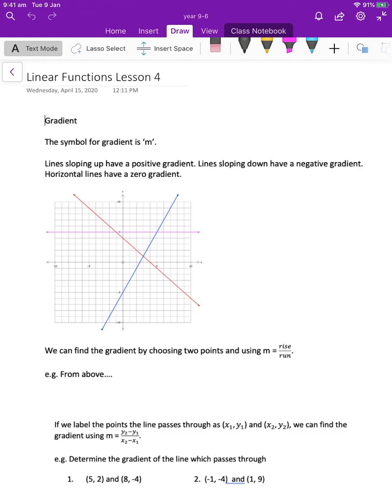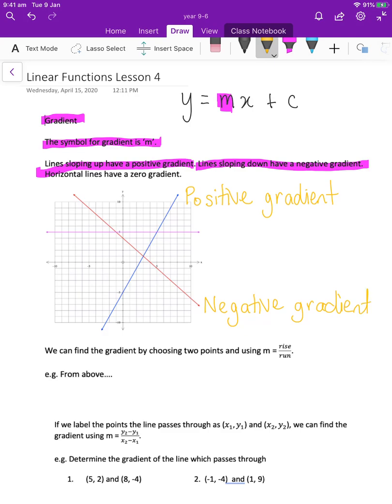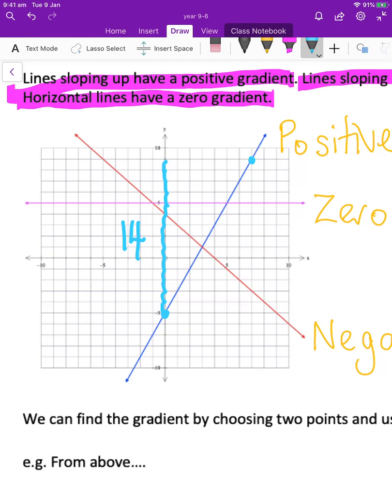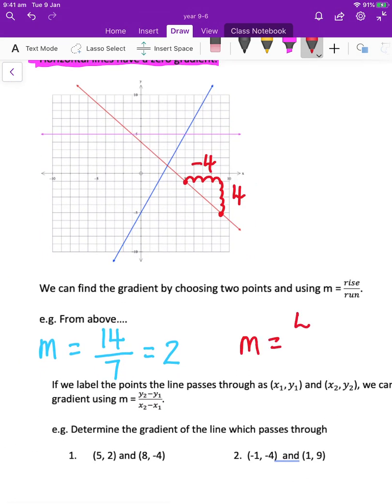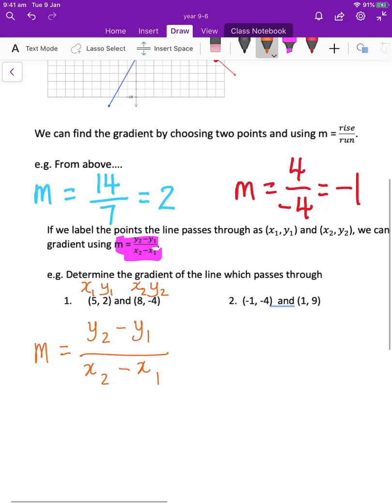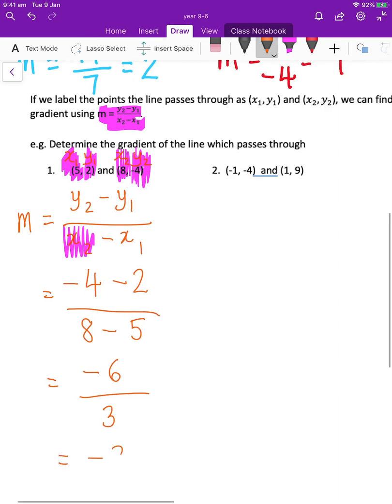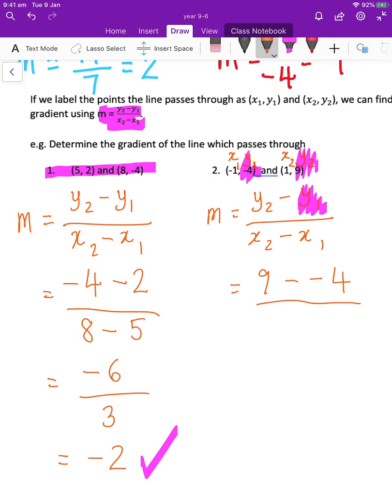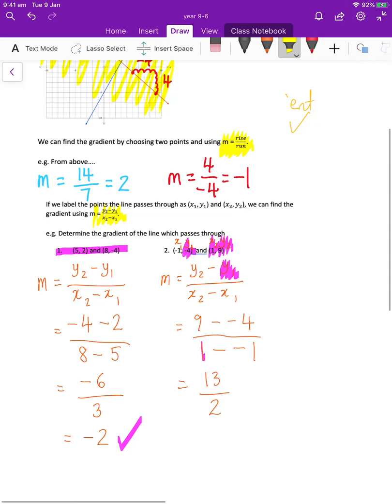Lesson 4 gradient